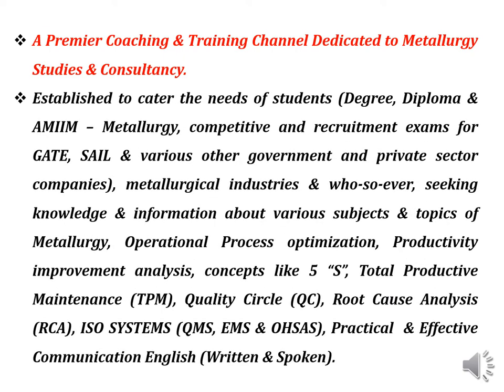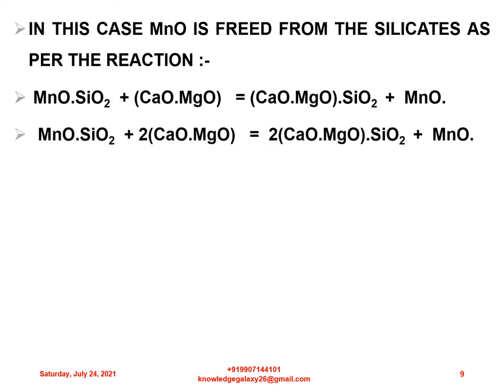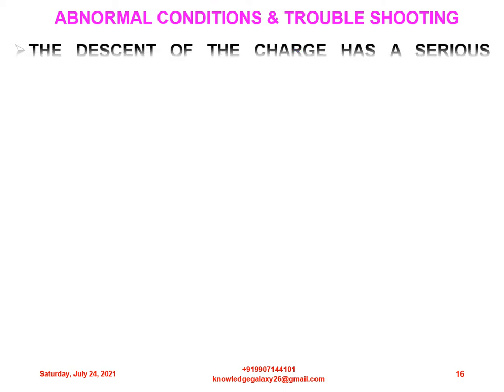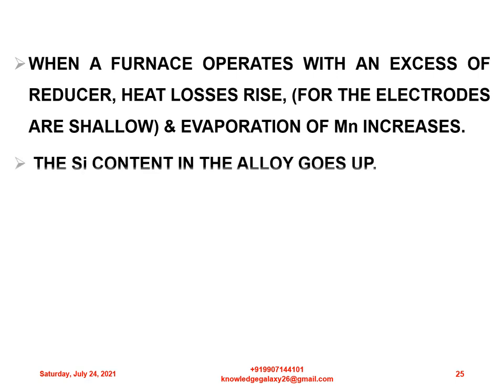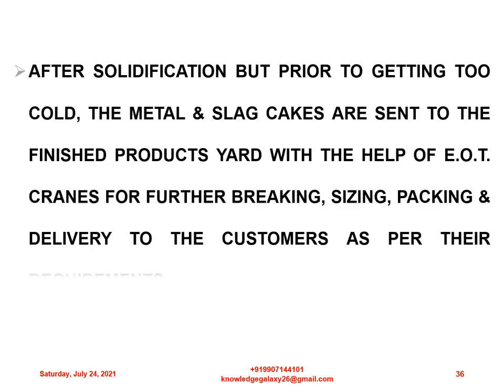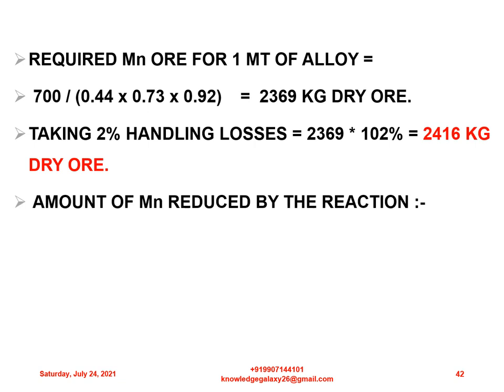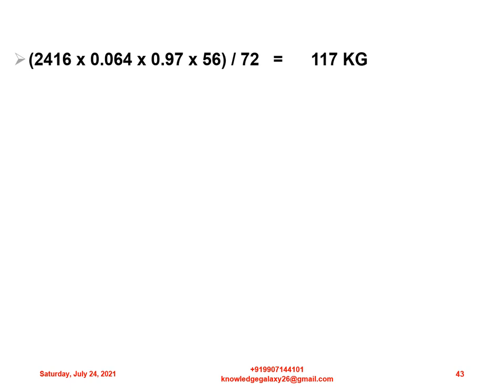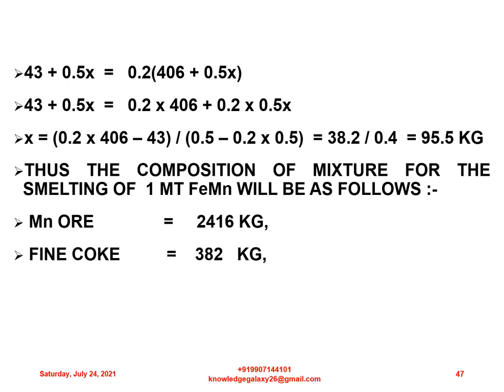PRODUCTION OF FERROMANGANESE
THIS VIDEO DESCRIBES IN DETAIL ABOUT VARIOUS TECHNICAL ASPECTS OF PRODUCTION OF FERROMANGANESE, THE VERY IMPORTANT & ESSENTIAL FERROALLOY FOR THE PRODUCTION OF ALL KINDS OF STEELS. ALSO DESCRIBES IN DETAIL, ABOUT THE BURDEN CALCULATIONS FOR FERROMANGANESE PRODUCTION & VARIOUS ABNORMAL CONDITIONS ENCOUNTERED WHILE PRODUCTION OPERATION & THEIR REMEDIES...